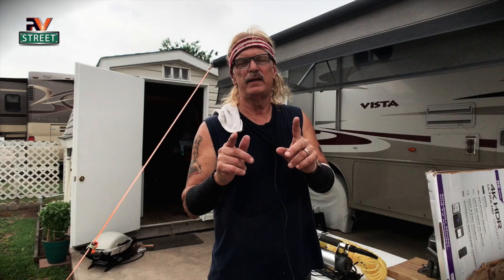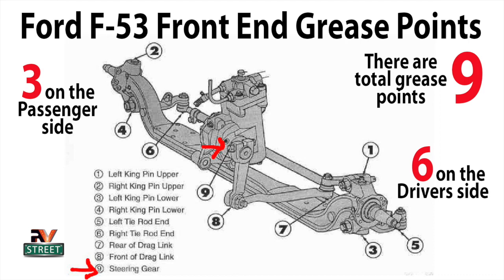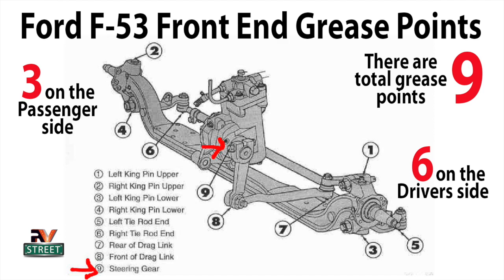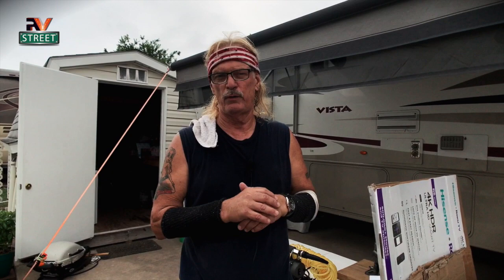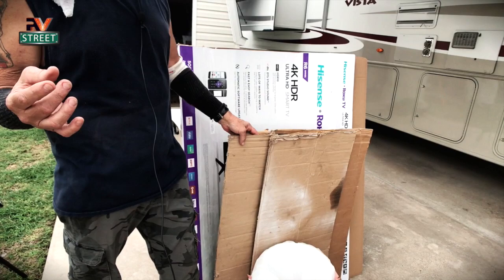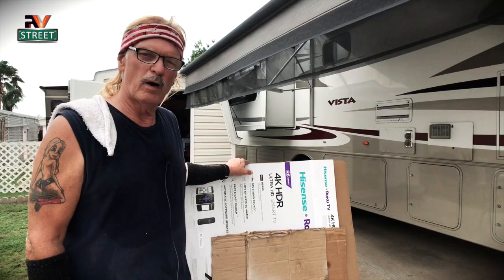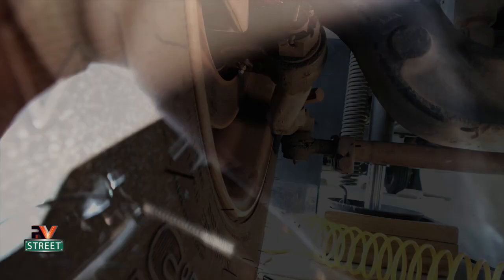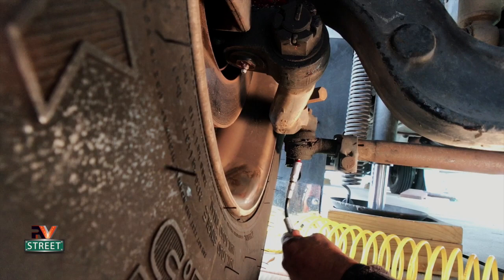GREASING front end, Class A, Gas RV Motorhome the RIGHT WAY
Demonstrating how to grease the front end of a Class A, Gas RV Motorhome, LOADED and UNLOADED, which is the right way.

Greasing the front end is an important PM item on our 2012, Winnebago Vista 35F, RV gas Motorhome which is on a Ford F-53 Chassis and we do it the right way. We do our own grease jobs on our Class A motorhome while we travel on the road usually in a RV camp ground that we stay at from time to time. We do this at the same time we do our oil changes too. It’s not hard to do if you have the right equipment and you’ll save a ton of money over the long run. Besides nobody is going to take care of your Class A, V10, Gas Motorhome better than you will. We are shooting this video in RGV on our new winter RV site.

• Astro Pneumatic Digital Tire Inflator Gun
• Lincoln Pneumatic Grease Gun
• Vavoline Multi-purpose Lithium NLGI #2 Grade Grease
• Premium Guard Nitrile Grip Disposal Gloves - (Pack of 50)

ABOUT MY AIR COMPRESSOR
• VIAIR 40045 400P Air Compressor
• VIAIR 450P-RV Silver Automatic Portable Compressor Kit
NOTE: I feel from a money and convenience perspective the 450P-RV is—probably—the better deal. Why? Because you get (2) 30' air hoses and a carrying bag that will hold them both. Plus if you expect to use yours more than 15 minutes at a time you're covered there too.
Now the 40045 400P isn't nothing to sneeze at by no means. It's the same unit I have now. The only down fall I see here is, for big rigs you need 60' of air hose to reach everywhere, and this unit now only comes with (1) 30' air hose. Now of course you can buy an extra 30' air hose (see below) for about $25 bucks. You might be able to cram this extra air hose into the new carrying bag where the air compressor resides or maybe not. So for me, I just like having everything in one neat package. That's why I lean towards the 450P-RV unit. So it's really your choice. But either one will easily deliver the power what any RVer will need for a pneumatic grease gun and all your tires, regardless of what type of RV you have. If you want to see a more in depth review of these Viair air comressors go

• Both of these VIAIR Air Compressors puts out 150psi.
• If you want even more hose, you can buy an additional 30' VIAIR air hose
THE DIGITAL AIR INFLATING GUN (This is the one I use, It's perfectly calibrated and I luv this inflation gun)